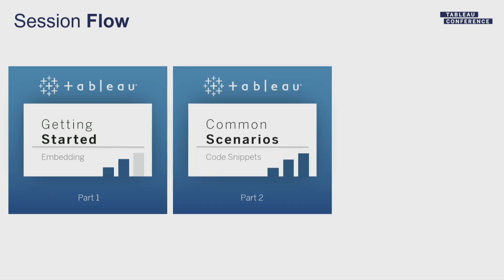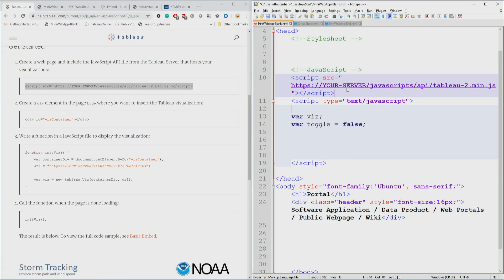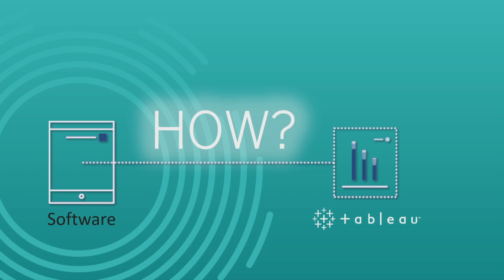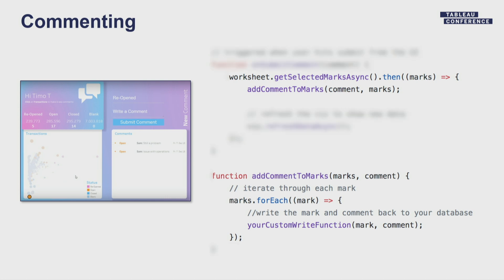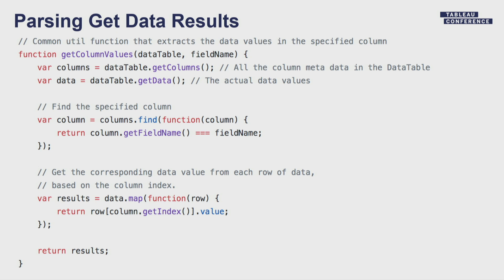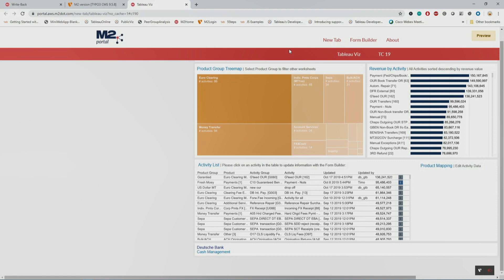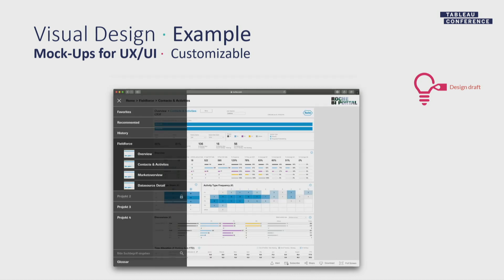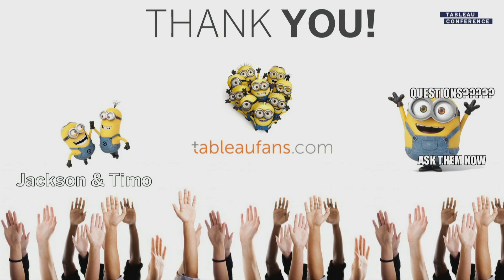Kickstart Your JavaScript Skills and Fuel Your Creativity with Awesome Embedding Projects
This session demonstrates the first steps for embedding Tableau into your web applications, then making visualizations interact with your apps, equipping you with some commonly-asked code snippets that unlock even more use cases with Tableau’s JS API. All content is based on real customer examples who monetize their data by visualizing data in Tableau and extending its capabilities by leveraging our JavaScript API!

By the end of the session you’ll feel confident using our JavaScript API, be equipped with creative ideas on how to make even more out of Tableau + JavaScript API, and take away real customer examples which inspire you to build your own data products!

To get the most out of this session you'll need to be comfortable with HTML, JavaScript and CSS.